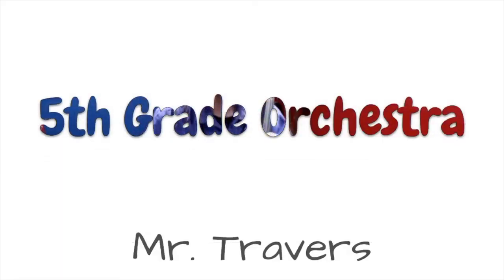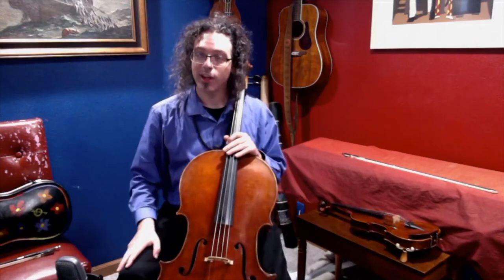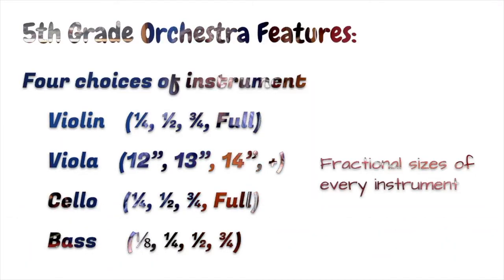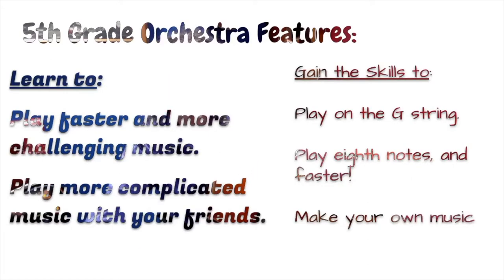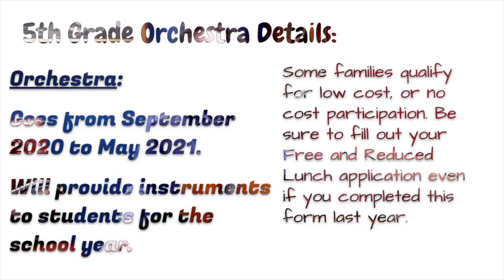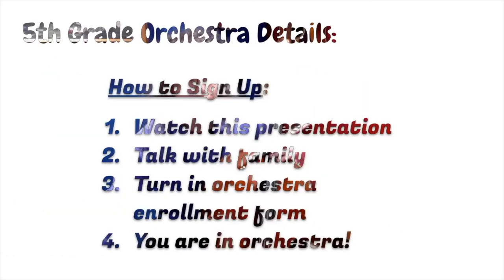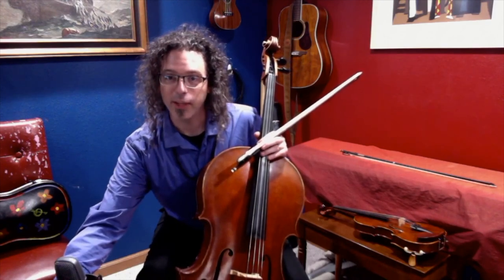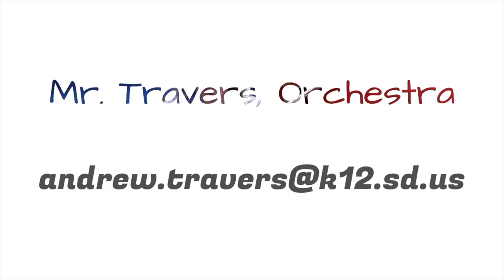Mr. T. 5th Grade Orchestra Introduction SFSD 2020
This video describes instruments offered, sizes, what we learn, how the instruments sound, and how to sign up for orchestra.